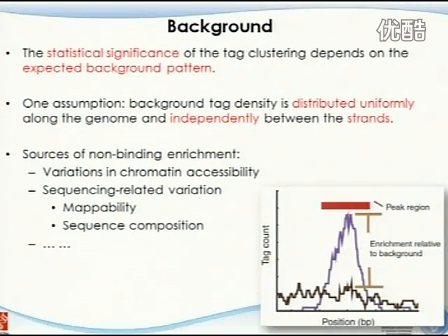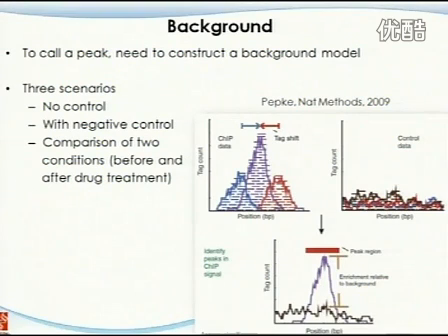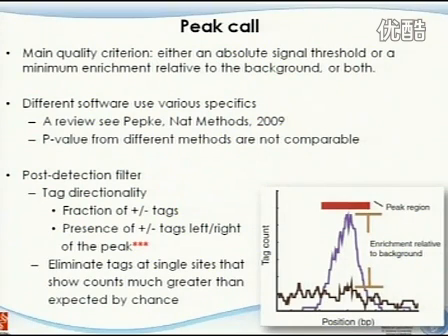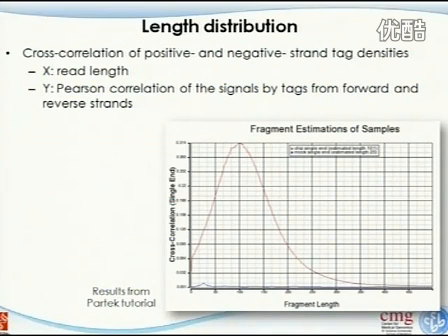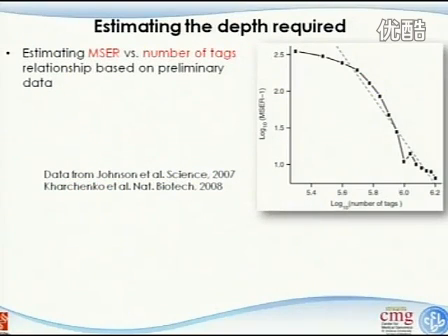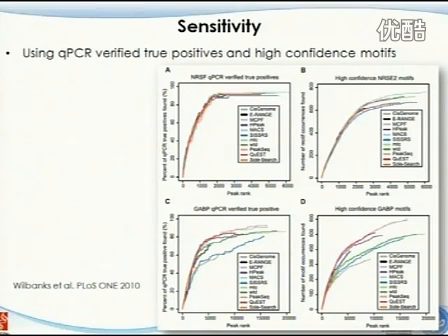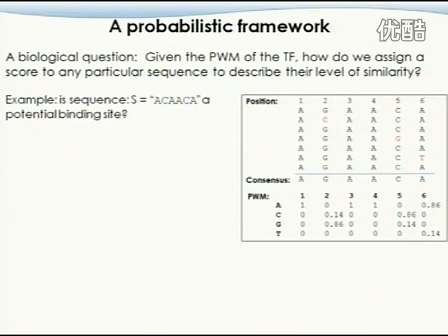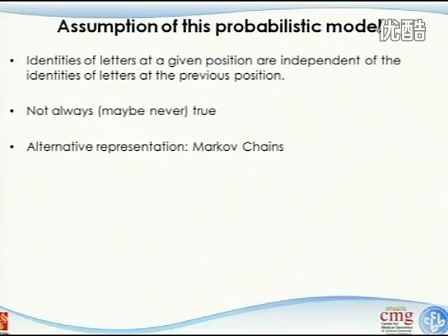L10 2 新一代测序技术数据分析 第十讲 ChIP seq II III 标清